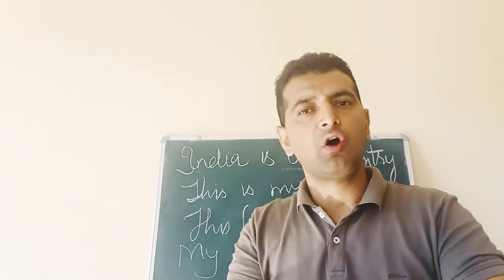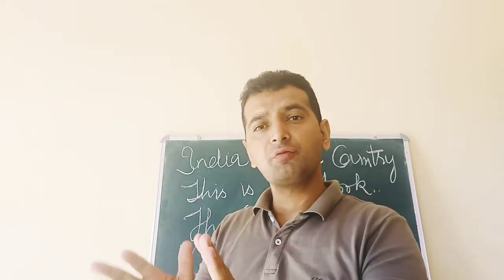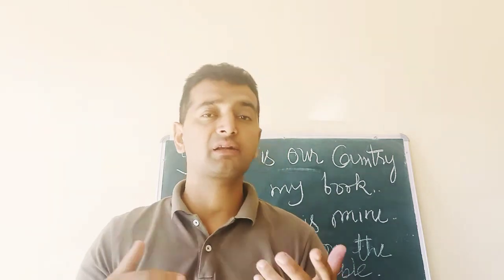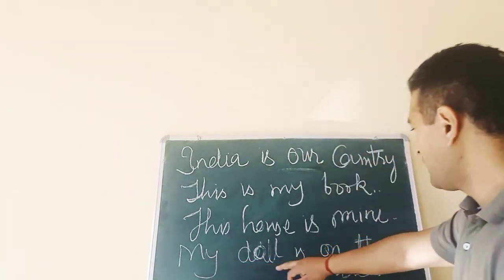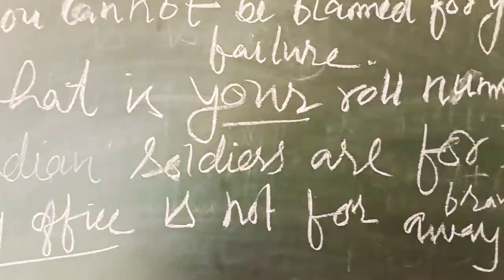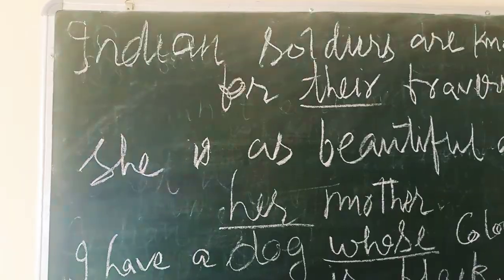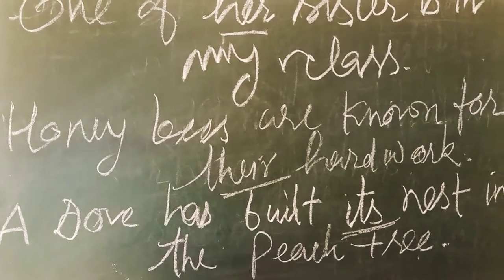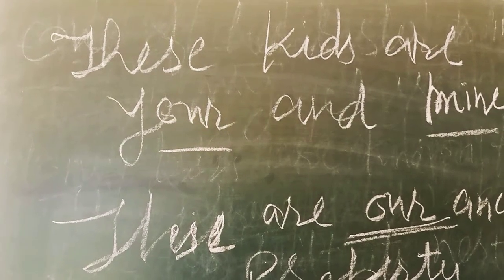Determiner of number-3